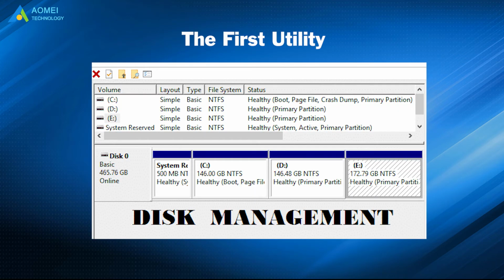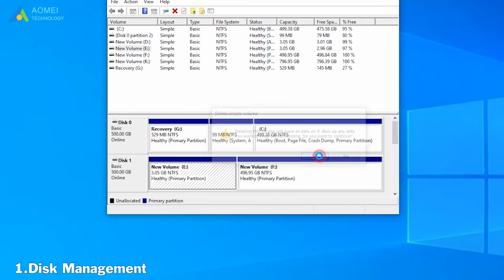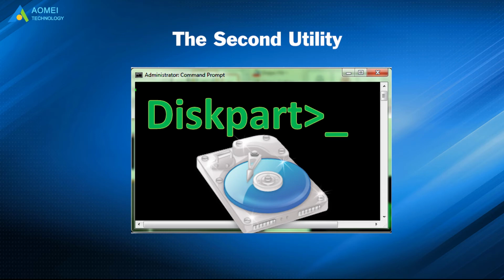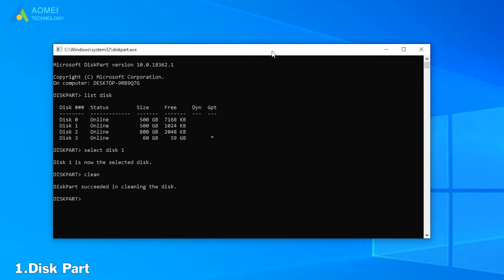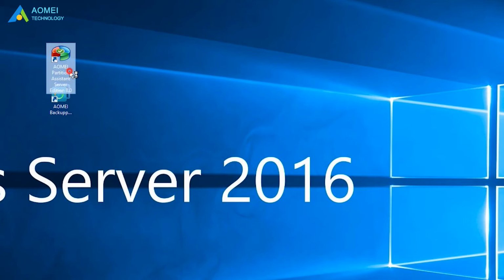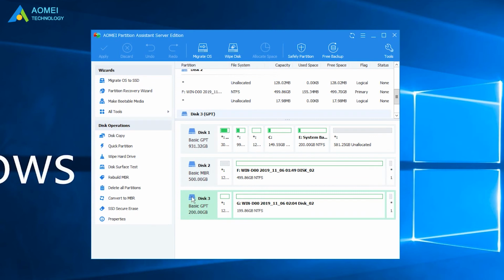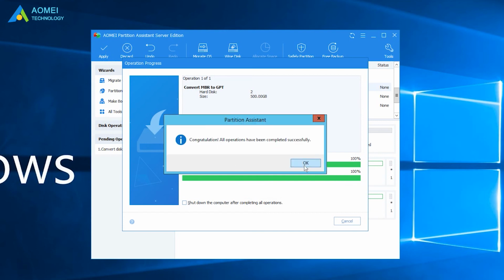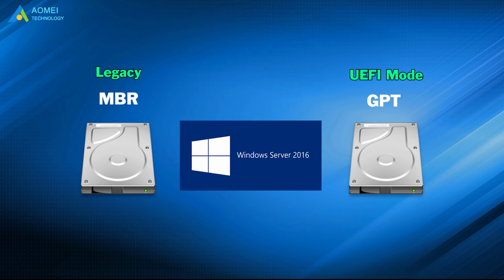Convert Disk between MBR and GPT in Windows Sever 2016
✅ 【Convert MBR to GPT Windows 2016】
⏰ 0:00 Start
⏰ 00:25​​​ Convert with Windows Utilities
⏰ 03:08​​ Convert with AOMEI Partition Assistant

✅ 【Detail】
You can convert your disk between MBR and GPT with windows utilities - Disk Management and Disk Part.
Before we use them, you should know you are only able to convert disks between MBR and GPT when the disk is empty and contains no partitions or volumes. This means if you want to use Disk Manager or Disk Part to convert your disk, you will have the possibility of data loss and you can’t directly use them to convert the system disk.
If you want to avoid data loss or you want to convert the system disk, you may need this powerful software, it can let you complete any kind of converting with no effort.